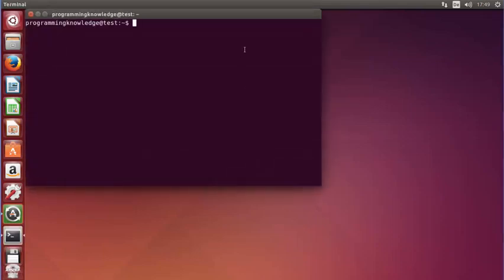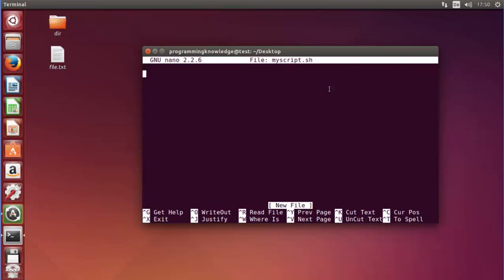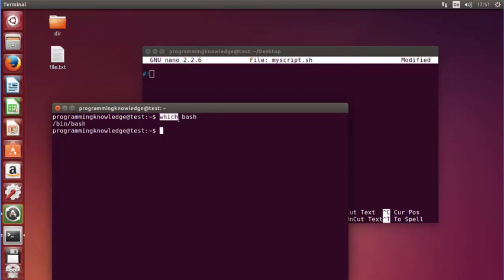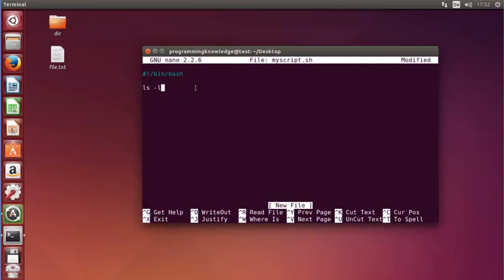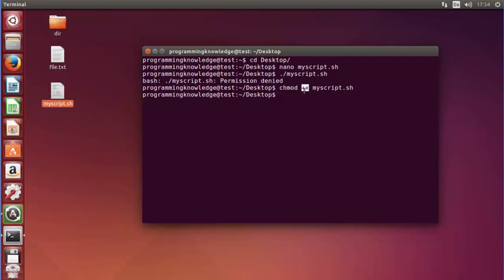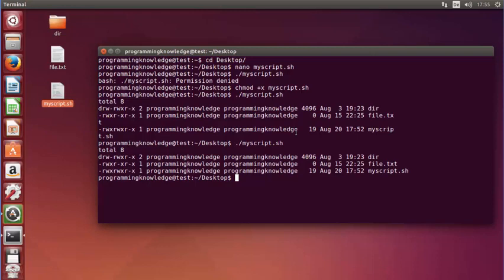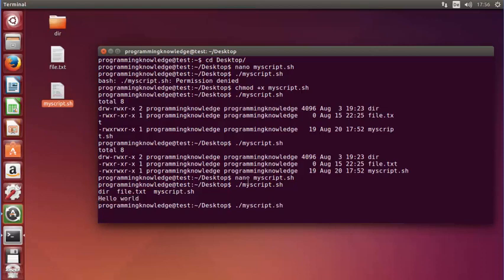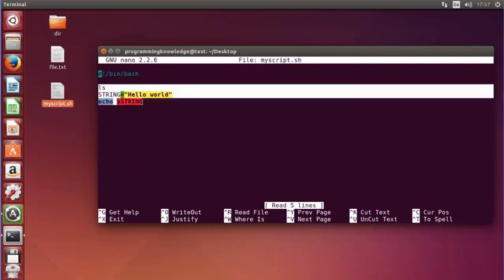linux Command Line Tutorial For Beginners 20 Introduction to Bash Scripting HIGH1